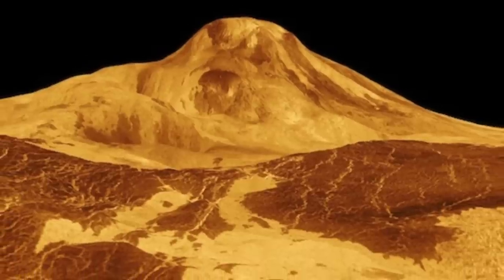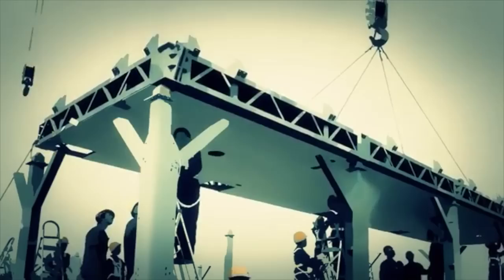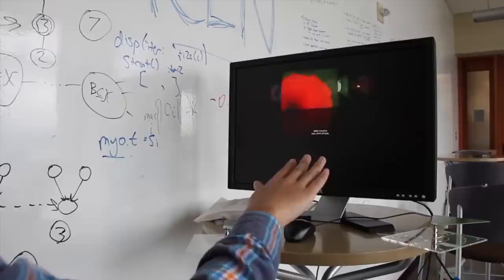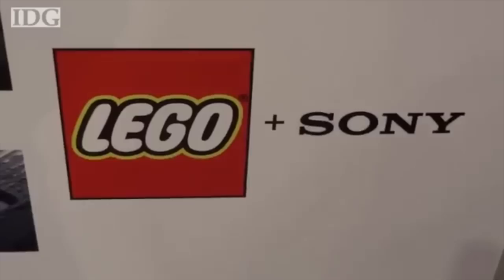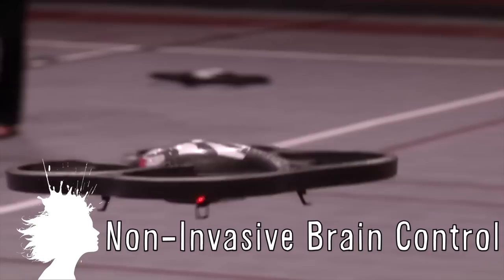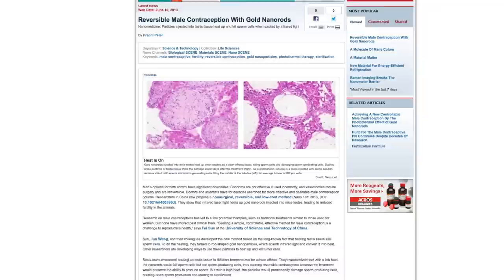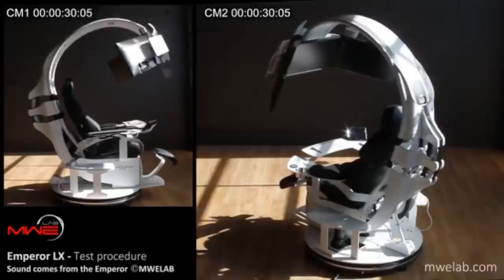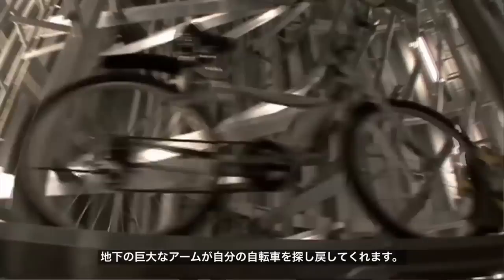NEW BODY PART DISCOVERED -- Mind Blow #66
Metal Snow On Venus (0:01)

Insect Food Pod (0:06)

New Body Part Discovered (0:17)

Tallest Building In The World Built At Record Speed (0:37)

WiSee (1:04)

Earliest Primate Fossil  (1:29)

Lego and Sony Join For New Toys (1:34)

Non-Invasive Brain Computer Interface (2:00)

Male Contraception With Gold Nanorods (2:25)

DARPA Artificial Limb Research (2:35)

High-Tech Work Station (2:55)

Robot Bike Cavern  (3:11)

Supercell by Mike Olbinski (3:37)

Kilobots Having A Picnic (4:03)

Distributed Flight Array (4:13)

Vsauce Links